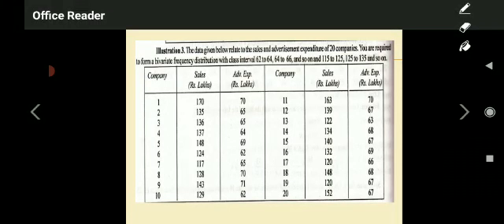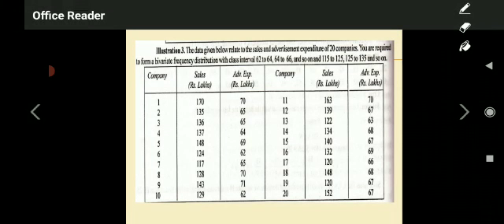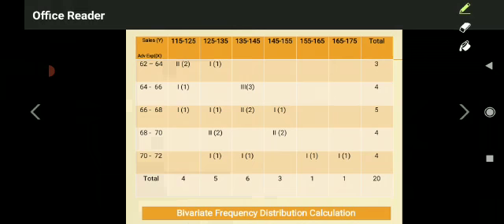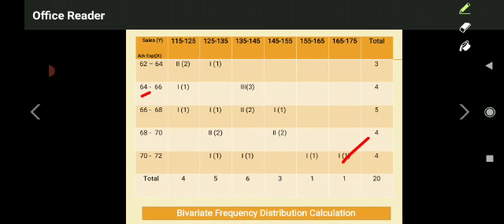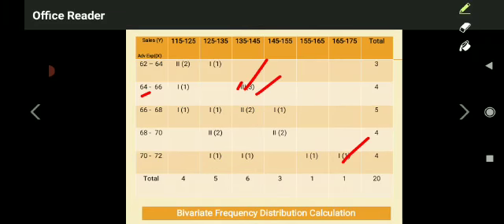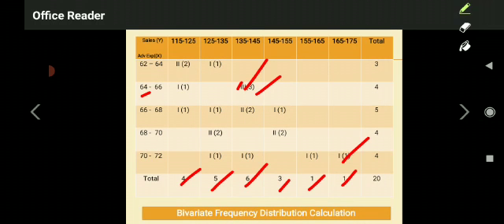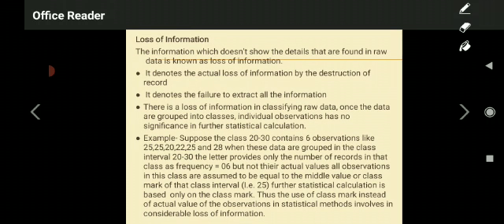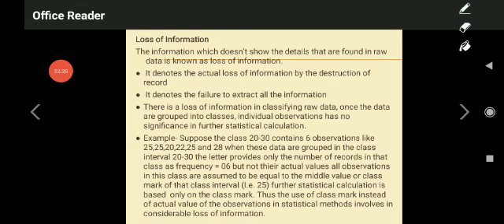By Prof S. B Bhendigeri PU-I Class